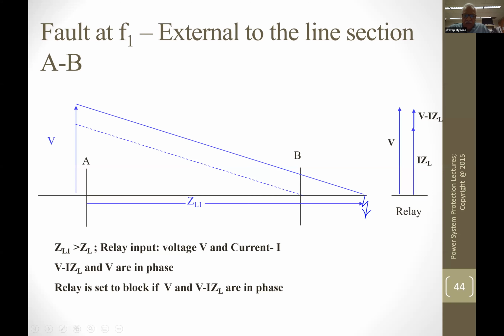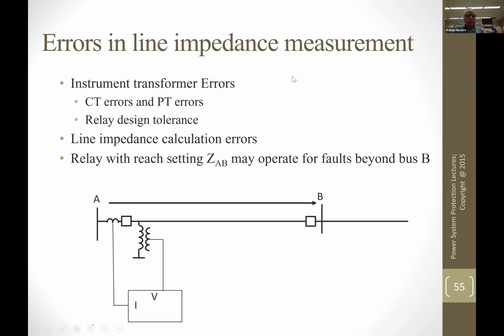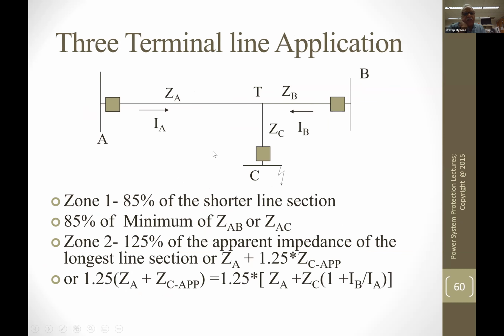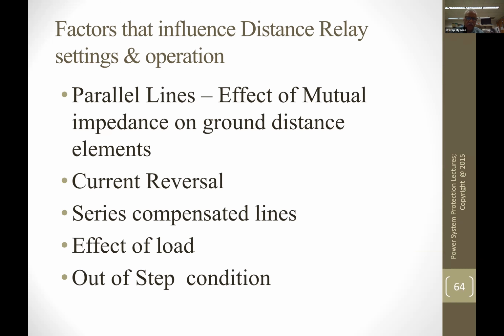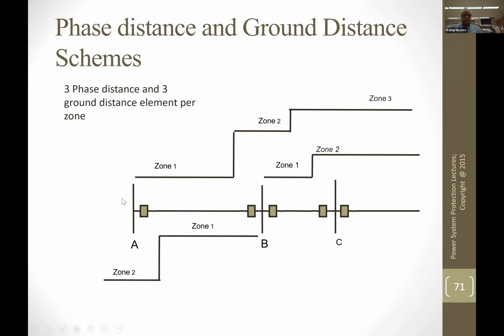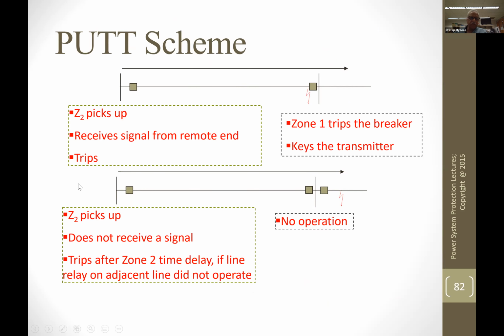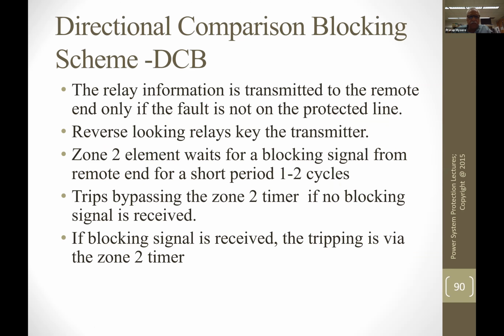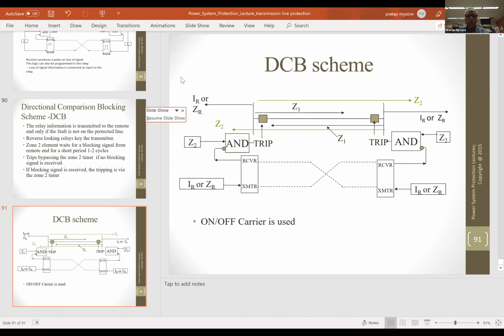Power System Protection Day 2 Part 2